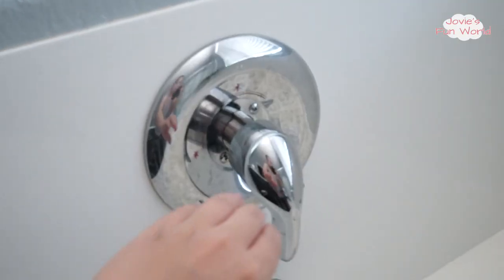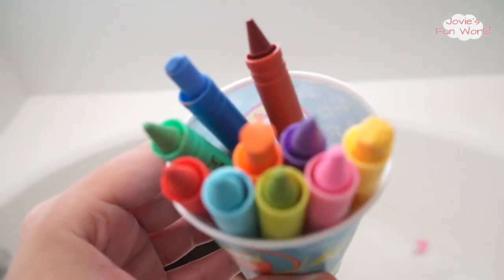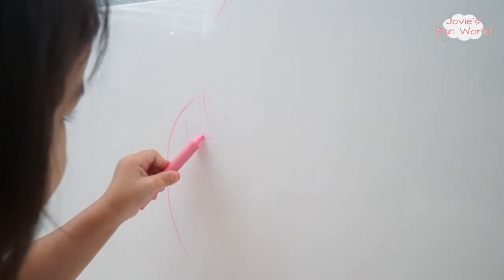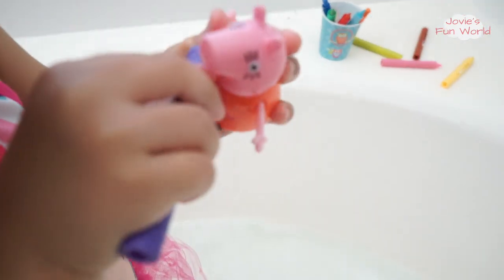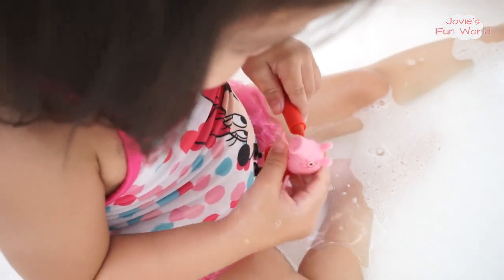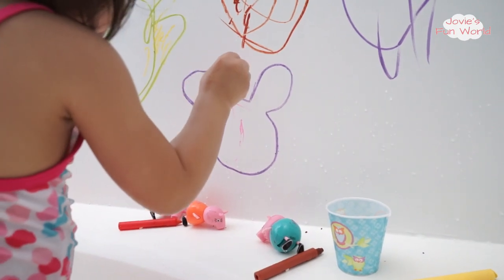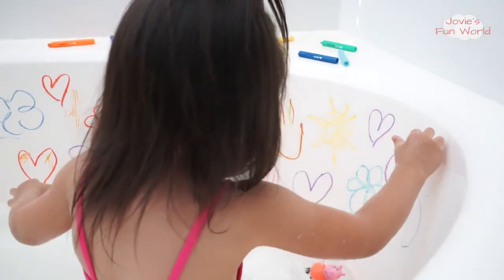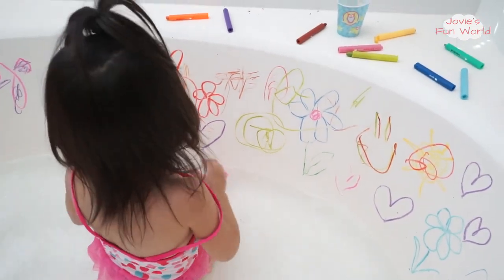CRAYOLA BATHTUB CRAYONS, Bath Color Crayons / Jovie's Fun World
hi everyone, today we experiment with these bath crayons from crayola!

We started documenting Jovie’s Fun World so her extended family in California can witness Jo and the family in all of our fun! We are a military family always traveling, so they miss Jo dearly, so this Youtube was started!
Jovie is 2 years old with a newborn little sister Korinne. Jovie loves PJ Mask, Paw Patrol, Elmo, Peppa Pig, Shopkins, Play-doh, Mickey Mouse Clubhouse, Mc donalds Happy Meals, Road trips, shopping at target or toys r us, choosing her own outfits, cleaning her room, toysreview, playgrounds, going to the park, and being a big sister!

Some of Jovie’s favorite youtubers are: Ryan’s Toysreview, Little baby bum, CKN toys, Genevieve’s Playhouse, Chloe at Fun Tv, Hulyan Maya, Imani’s Fun World, Big Baby Mouth, and Cookie Swirl c!

New Video posted at random.